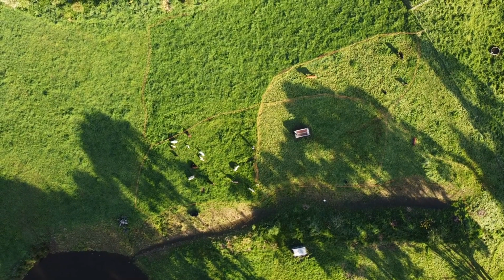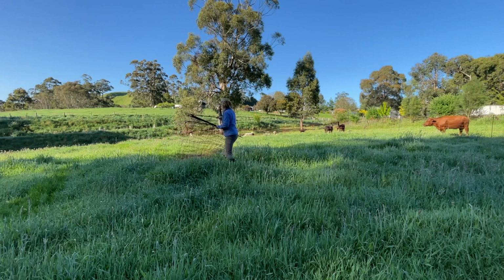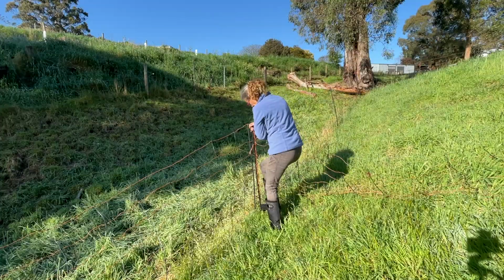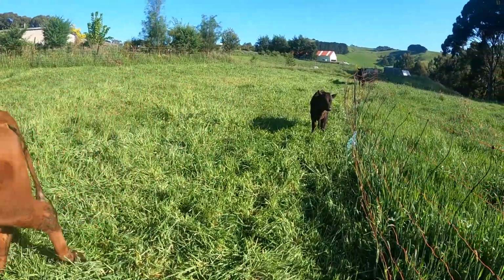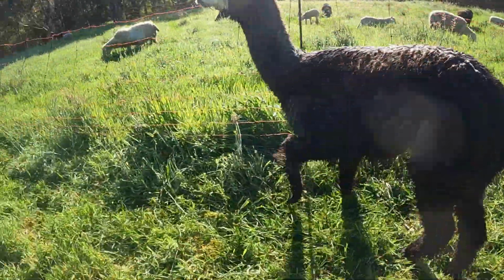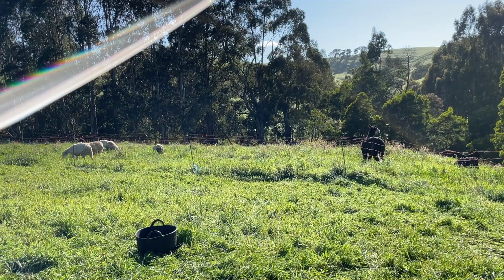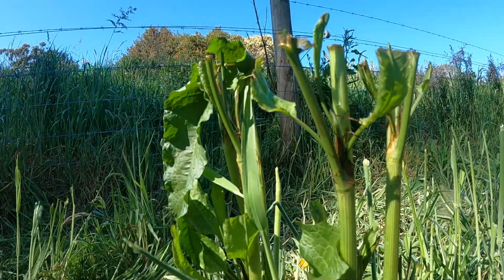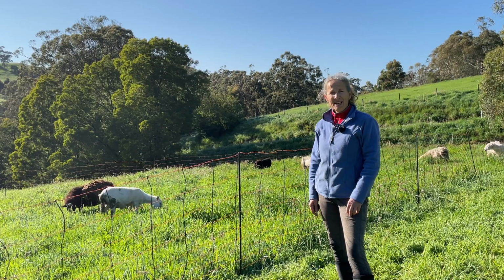The 'Why' of Rotational Grazing on small Permaculture Farm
In todays video I take you with me on my morning move of the animals and talk through the reasons why I choose to manage my livestock and pasture in this way.

  - weekly updates from the farm